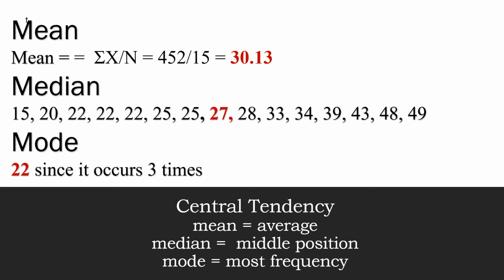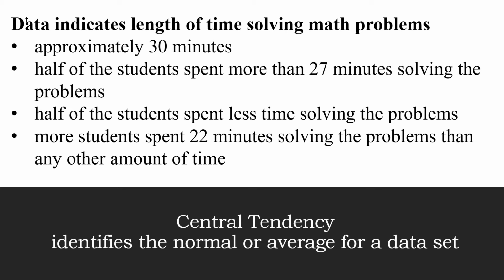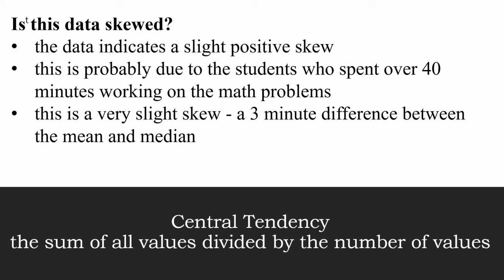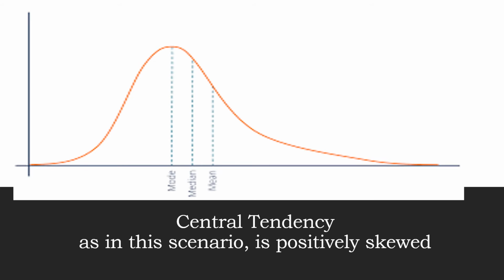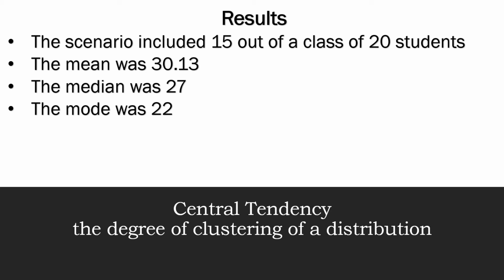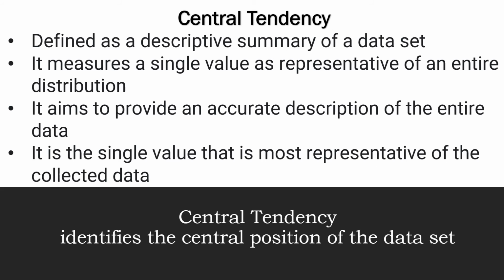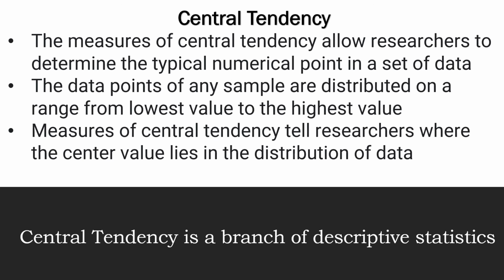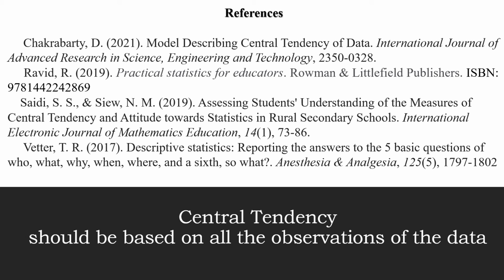MOD 2 JOHNSON ASSIGNMENT